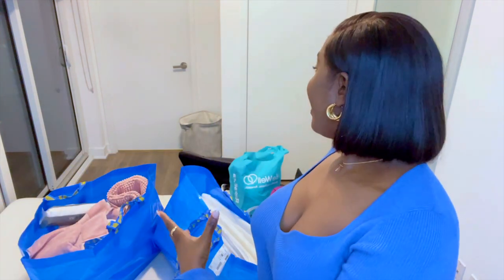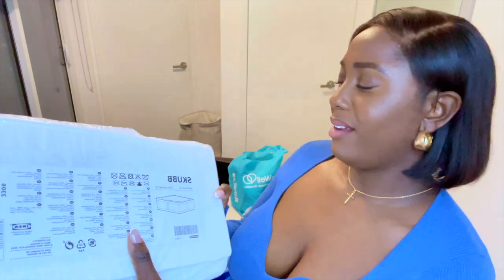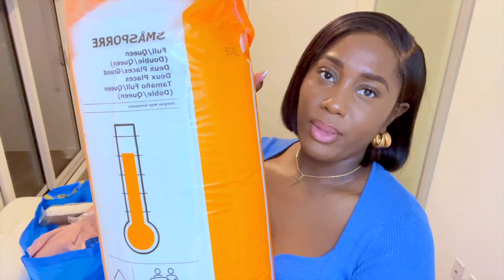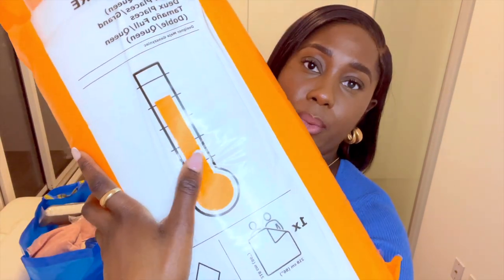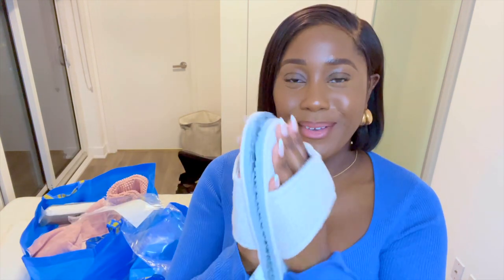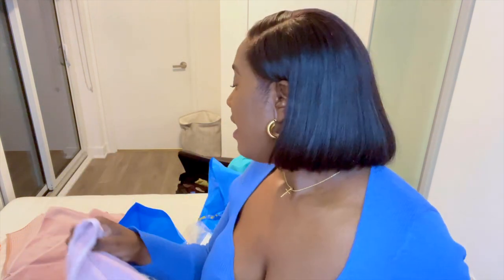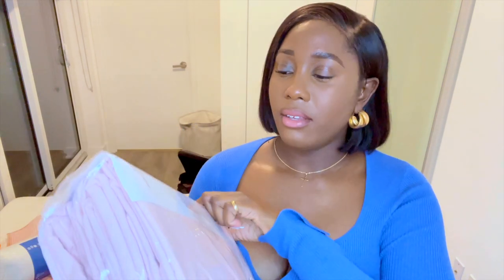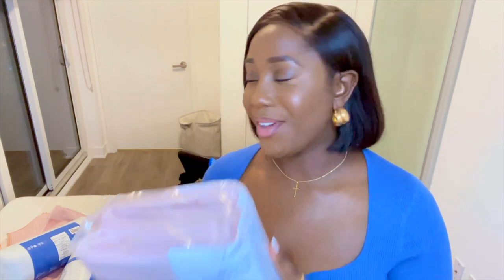IKEA Starter Pack Essentials Haul: London to Toronto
Join me on my journey from London to Toronto as I settle into my sublet and transform my blank canvas condo into a cozy home! In this IKEA haul, I share my essential picks for creating a functional and stylish bedroom and bathroom. From bedding and furniture to bathroom accessories and storage solutions, I guide you through the must-have items I found at IKEA to kickstart my new living space. If you are moving, subletting, or looking to refresh your home, this haul is filled with practical ideas and inspiration. Don't miss out on this exciting IKEA starter pack essentials haul to help you turn any space into a comfortable oasis!

Instagram & Tiktok: KimberleyLovemore